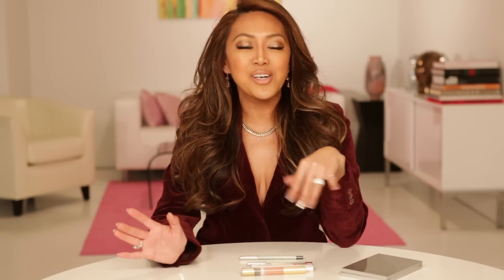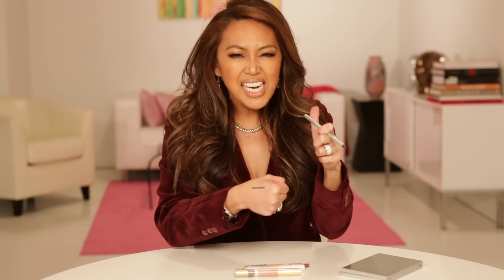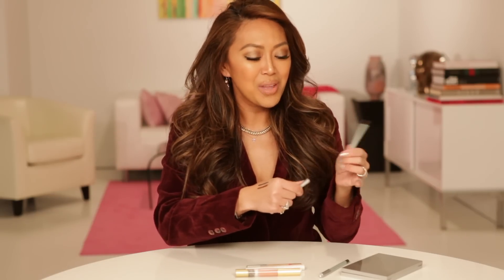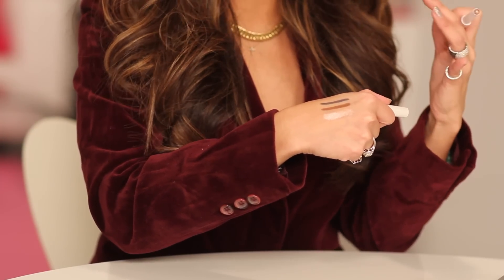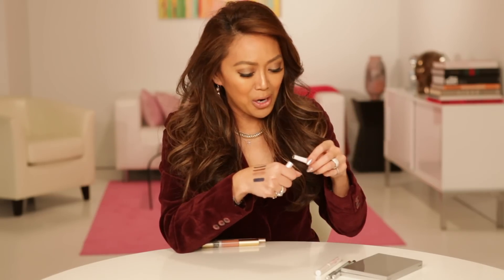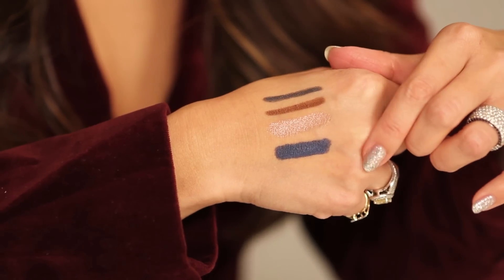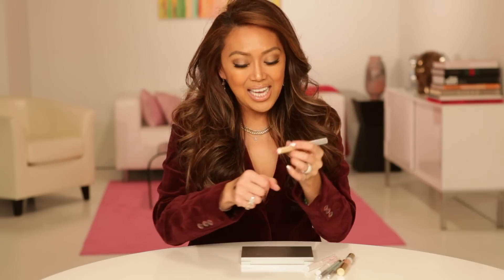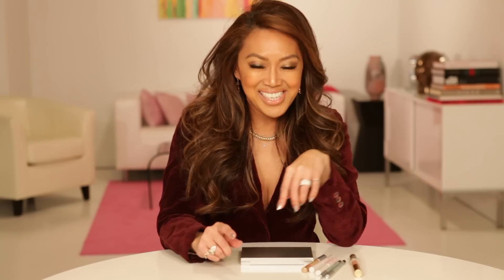New Shades for a New You in 2014!!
My favorite new shades for a new and refreshed you!! Follow along with my tips on how to experiment with new shades that I know you will absolutely LOVE! TGIM is all about 2014 and looking forward! :) XXX